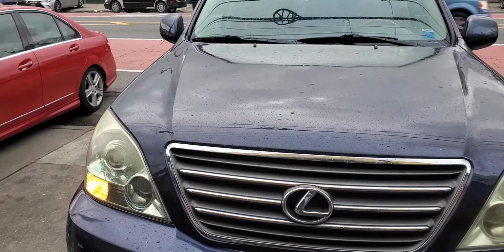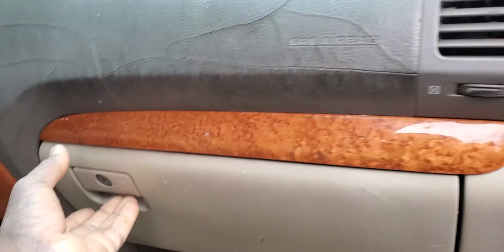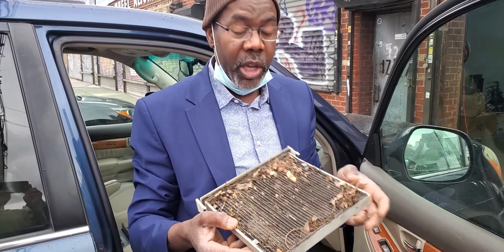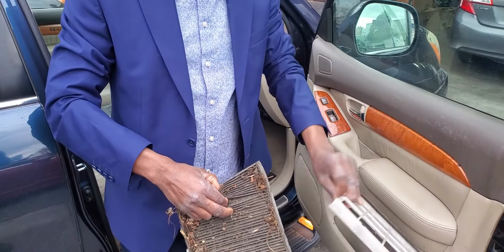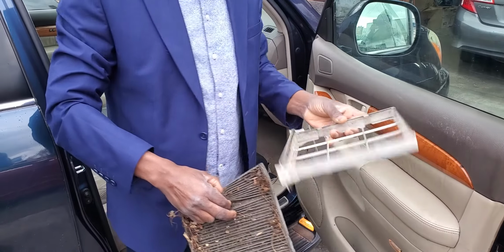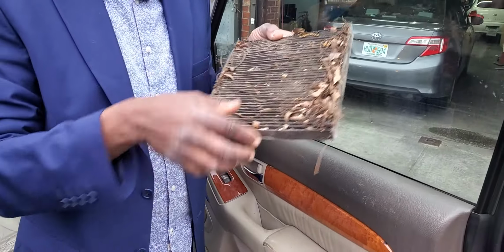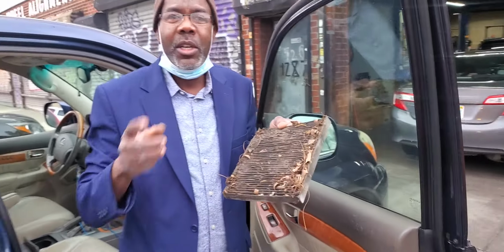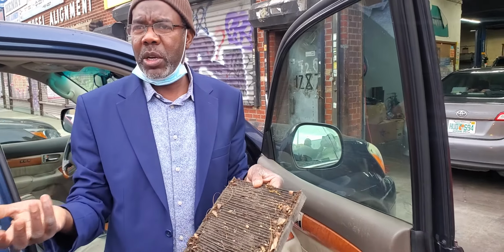Leuxs Cabin Fliter Replacement How Dont To Forfet To Change Yours